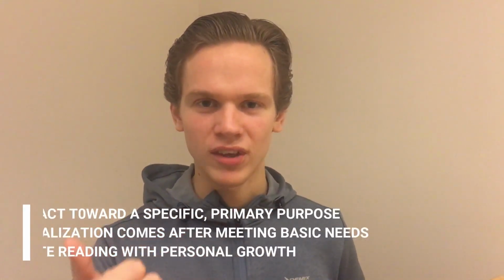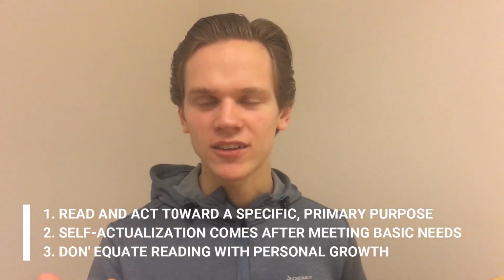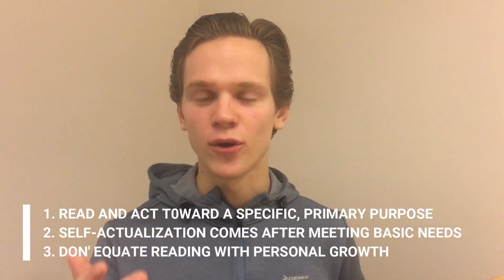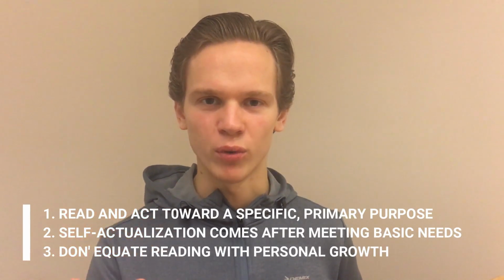How to Help Yourself With Self-Help | Martin Meadows | 3 Best Ideas | Book Summary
Curious about the best ideas from Martin Meadows' book "How to Help Yourself With Self-Help"? Check them out in this short book review.

~ Created by Frode Osen, here to help you improve your life and your character faster through self-help book summaries and YouTube videos

Love these book summaries? Watch: "3 Best Ideas | Leadership Strategy and Tactics | Jocko Willink | Book Summary"